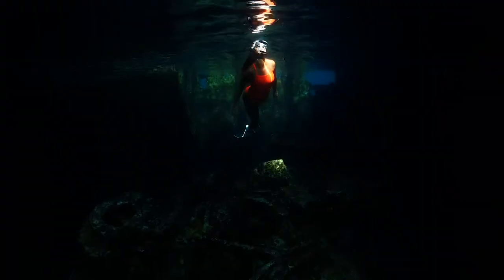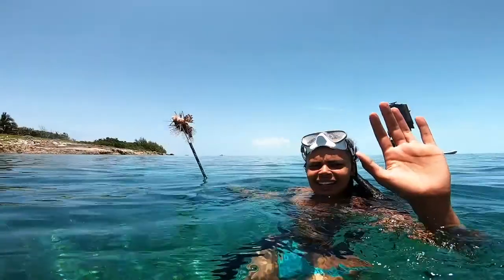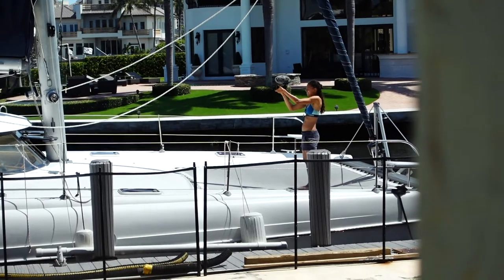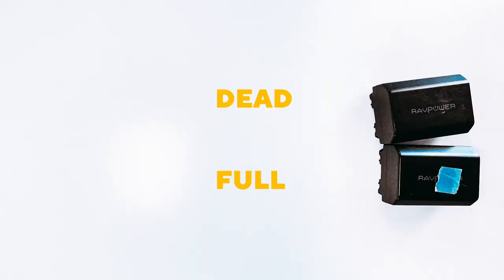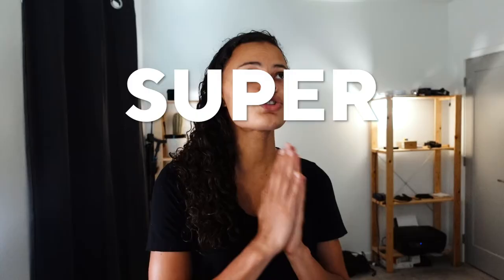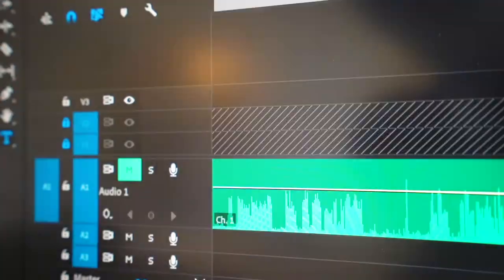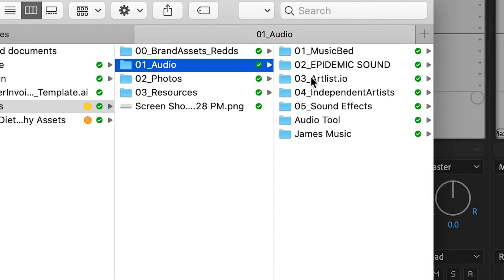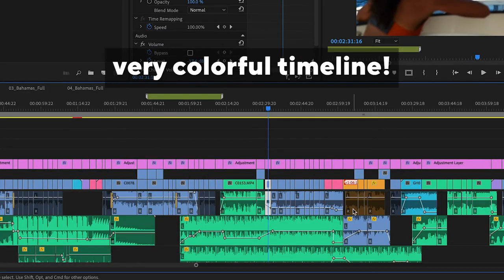The Creative Side of Spearfishing and Underwater Filmmaking (Adobe Creative Residency 2020)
A bit of nerdy BTS to share how everything went down from the Bahamas to the edit bay.